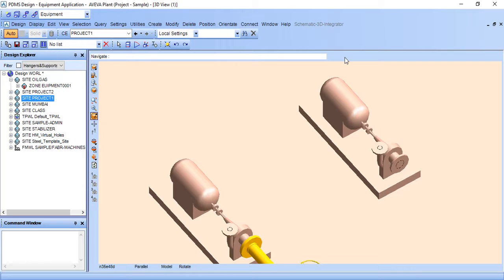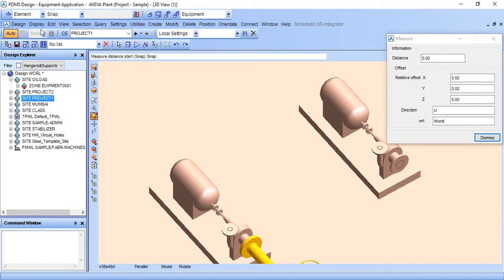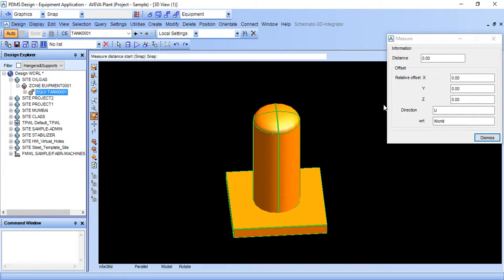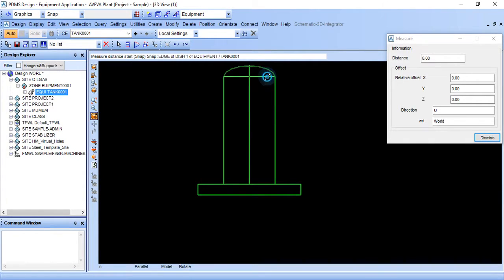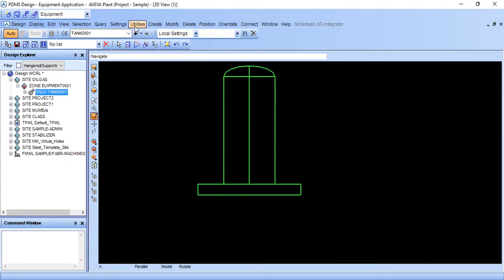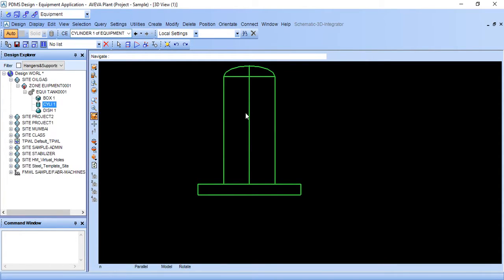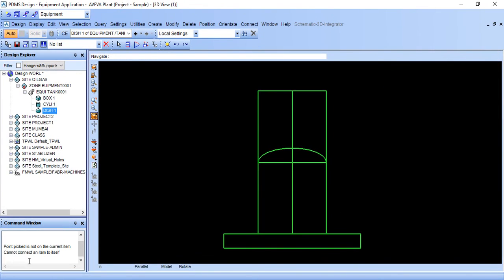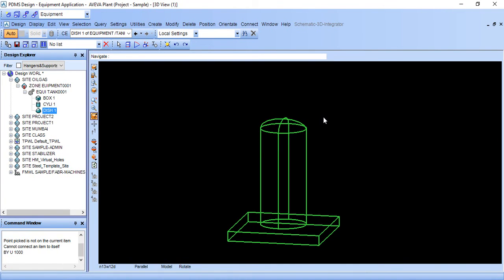PDMS BEGINNER LESSON 2 HOW TO MEASURE DISTANCE